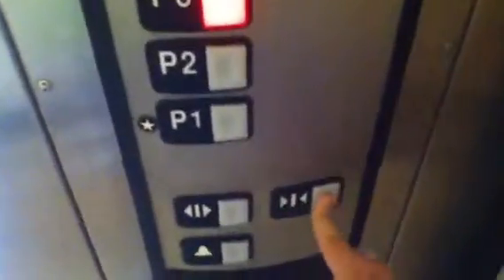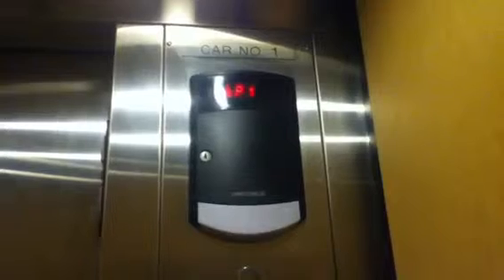Schindler 330A Elevator @ Port Washington Garage Bayshore Town Center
The Schindler 400As to the apartments are right behind these two elevators.